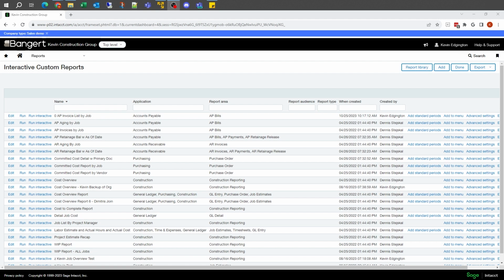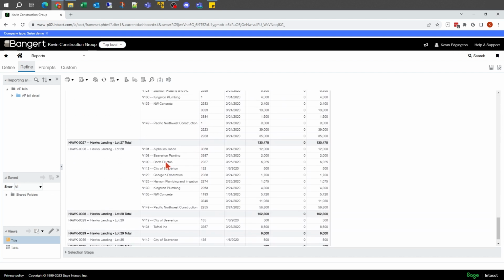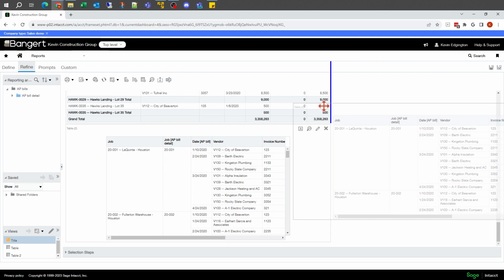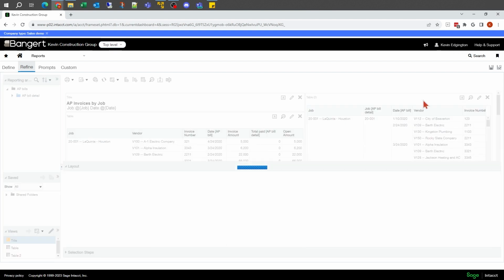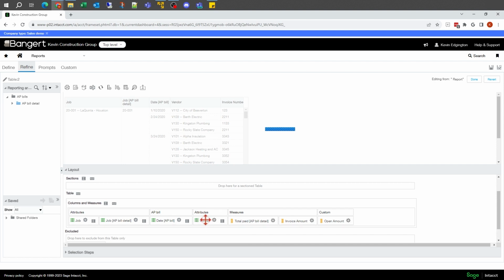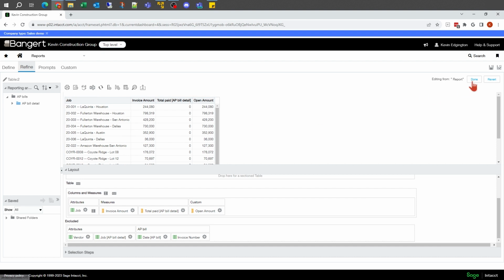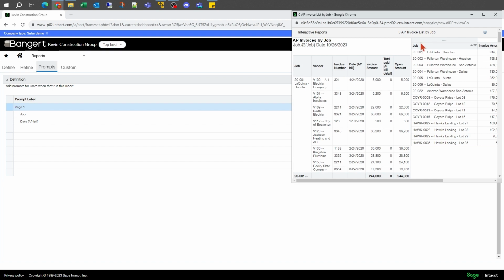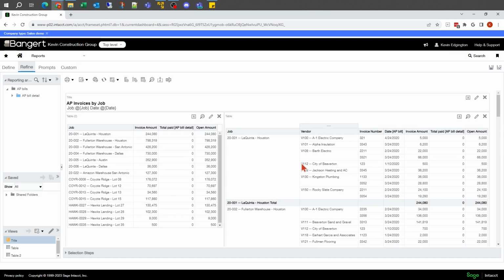Sage Intacct Interactive Custom Report Writer Series Part 10: Reports with Multiple Tables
In this video, we walk you through how to create a report with multiple tables in Sage Intacct's Interactive Custom Report Writer (ICRW). A report with multiple tables allows you to have different totals and summaries within one report, without having to go to a separate report for that information.